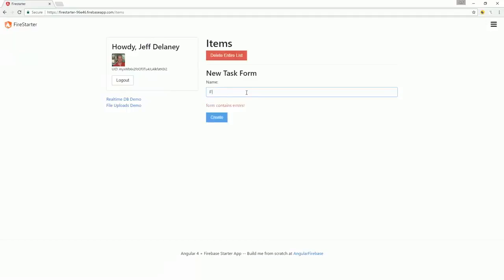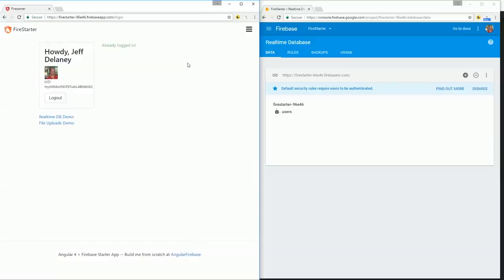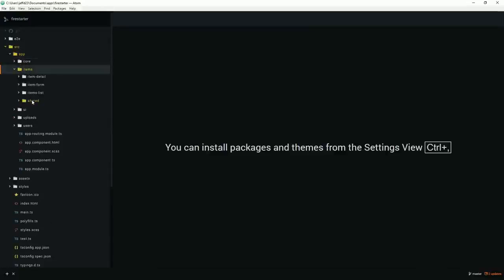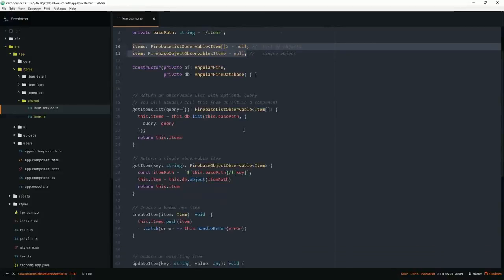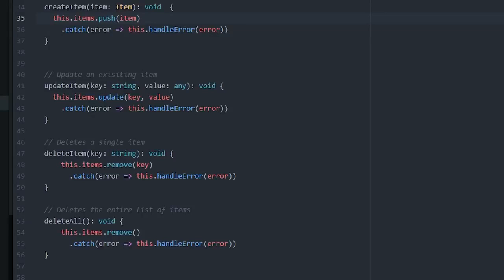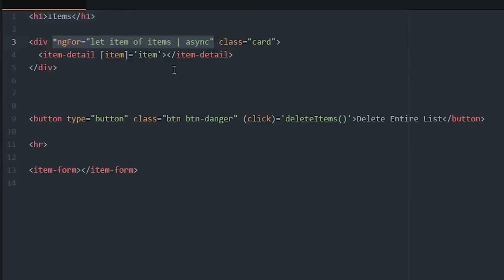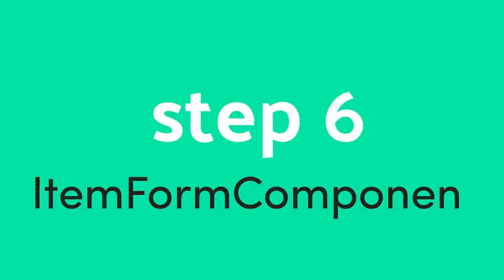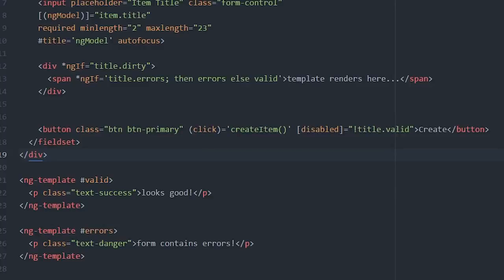Angular Firebase CRUD App with NoSQL Database Tutorial